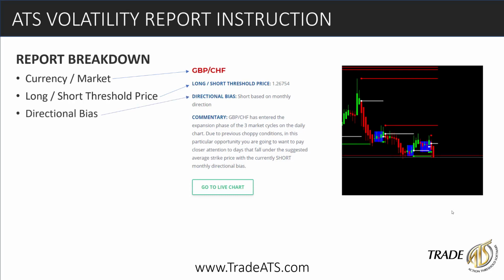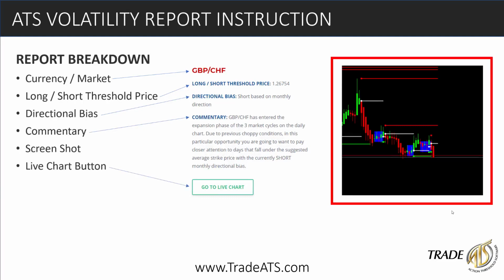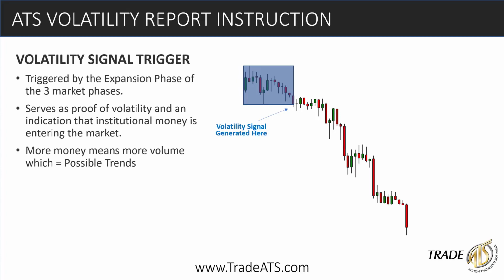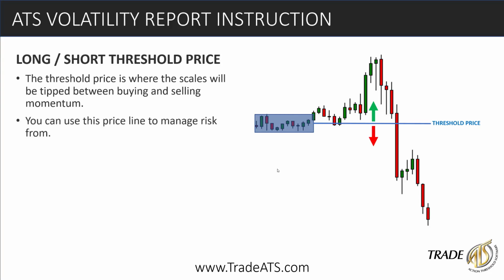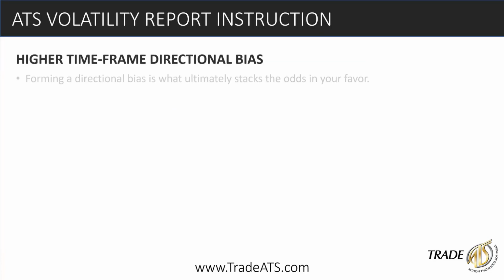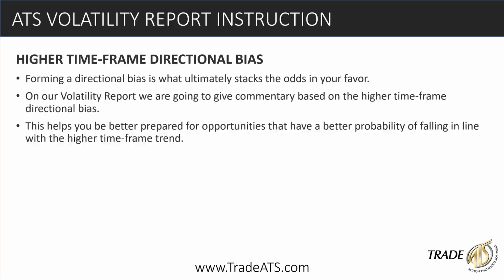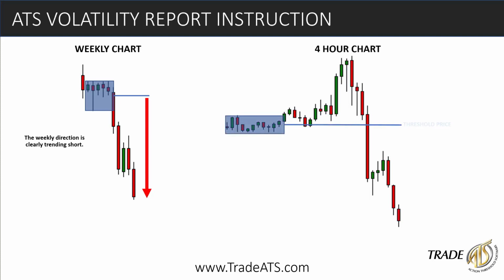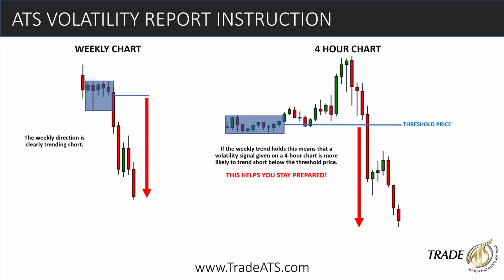Как максимизировать наш отчет о волатильности3-2